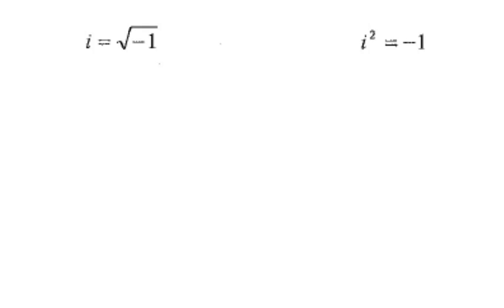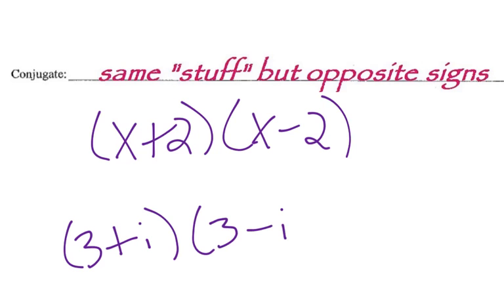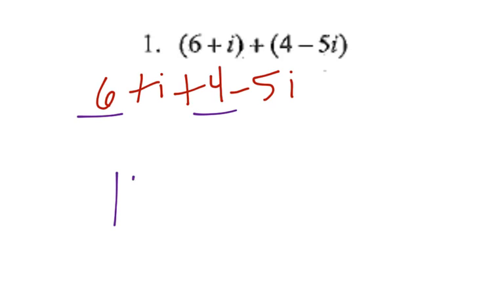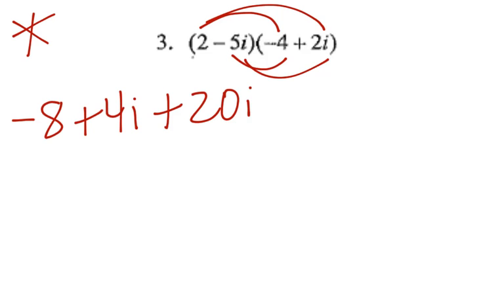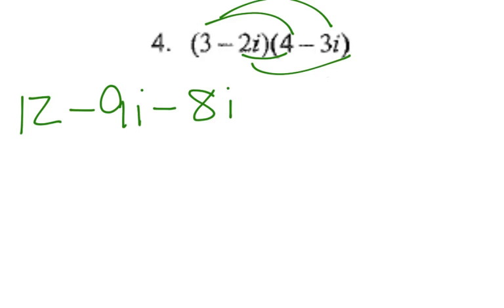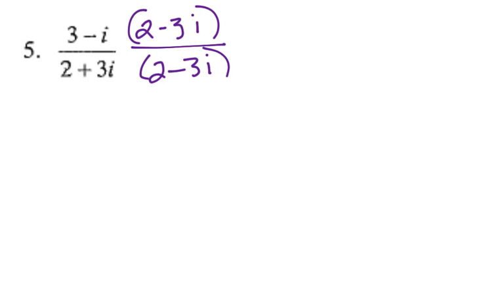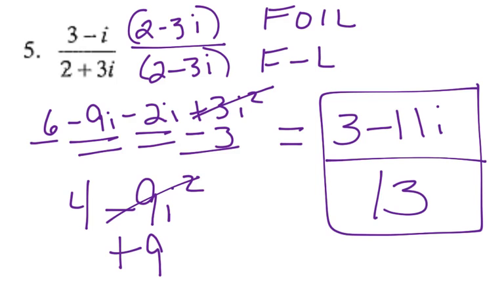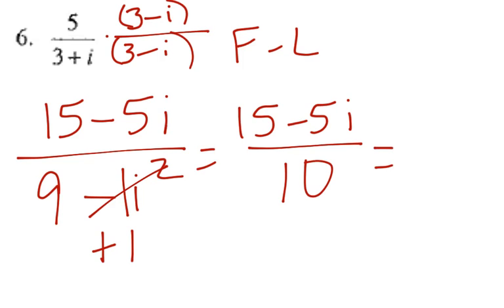A2 Complex Numbers Day 2